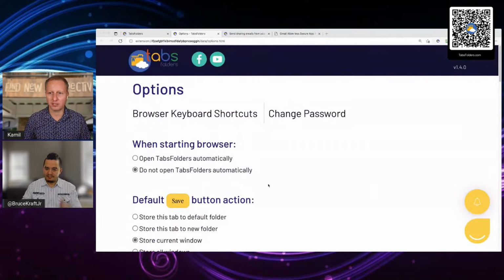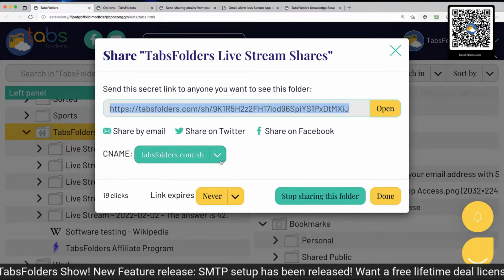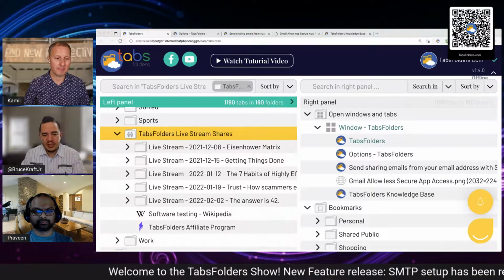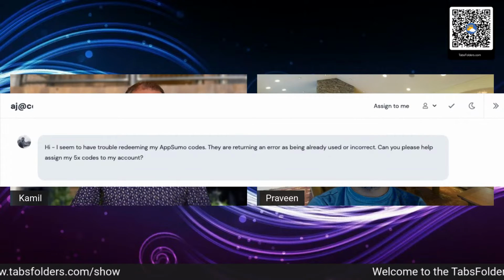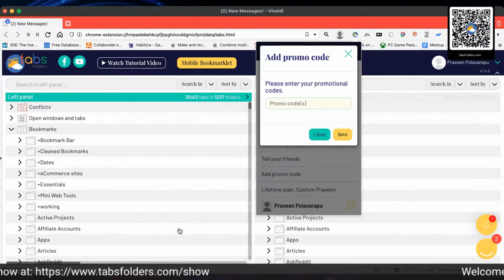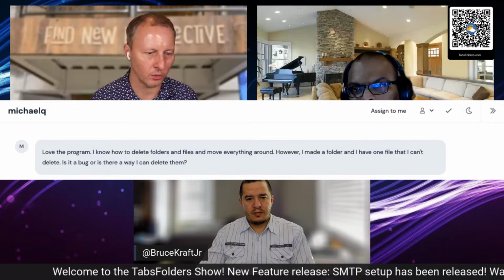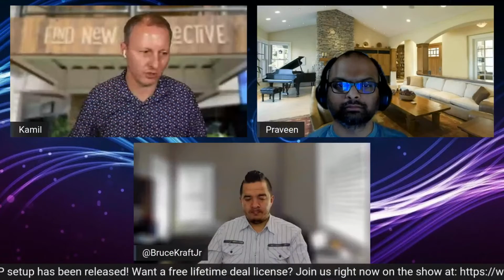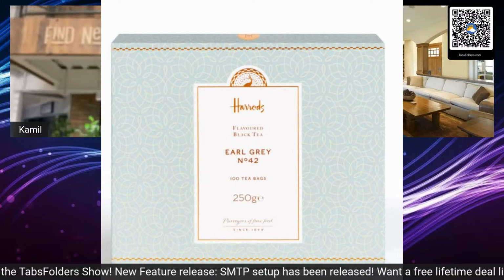The answer is 42.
Today's TabsFolders Show: The answer is 42.